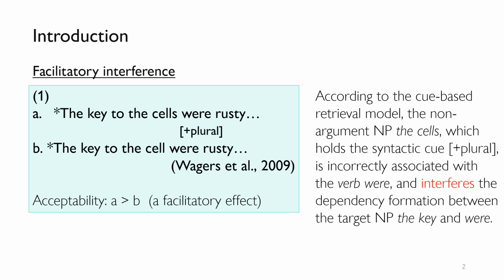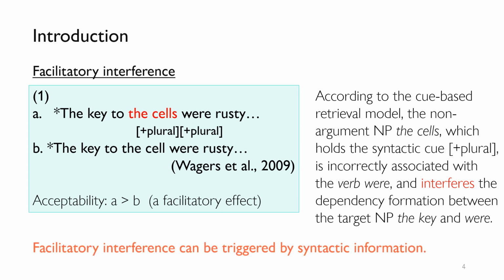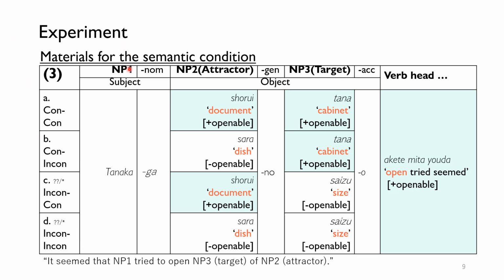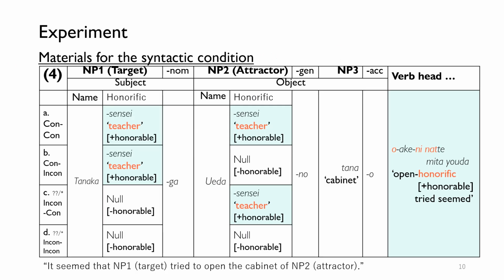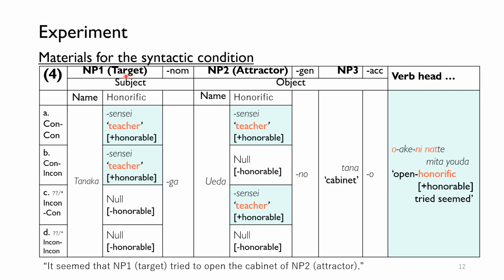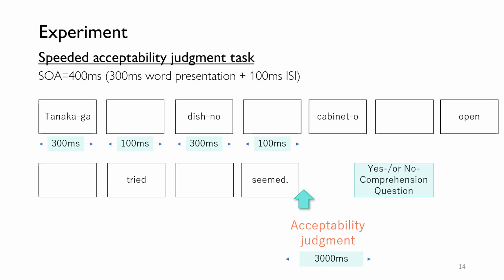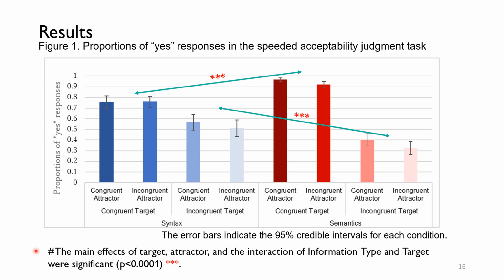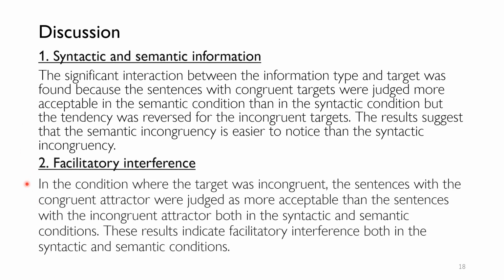133 video v6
The video for poster presentation (#133) of the conference "Human Sentence Processing 2023"